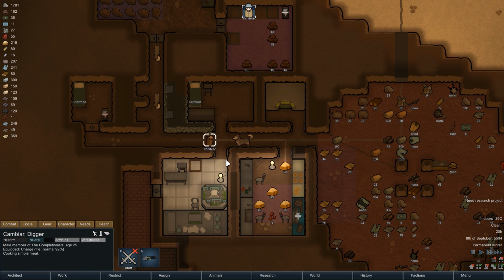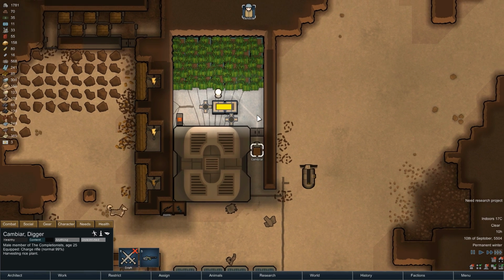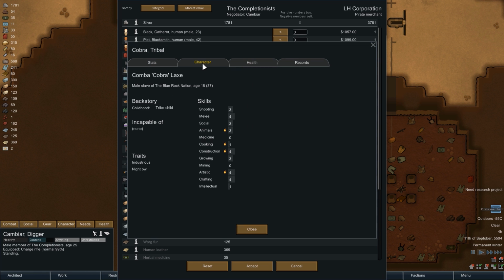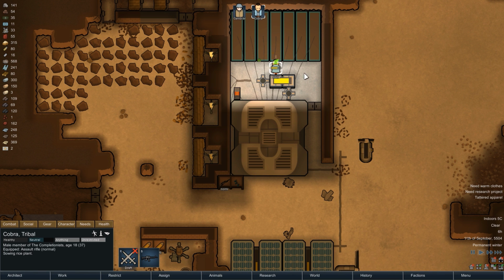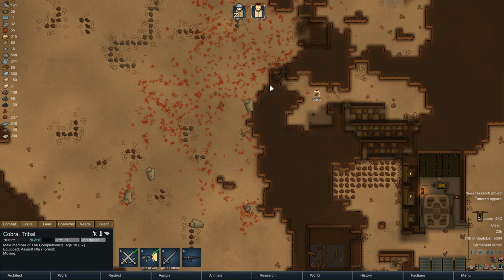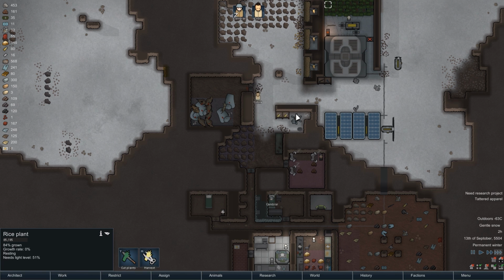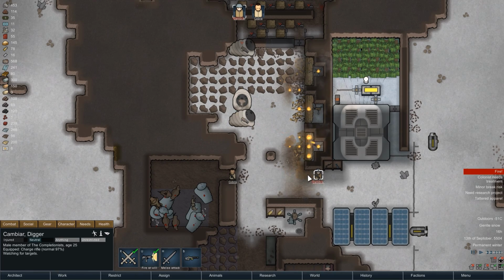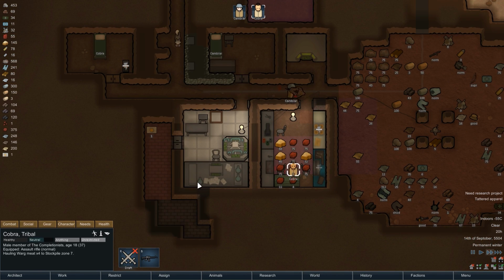The New Colonist - Rimworld Ice Sheet Tribal Ep. 25 [Rimworld Beta 18 Ice Sheet Challenge]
In this episode of our Rimworld Ice Sheet Tribal Challenge our tribal colonist finally gets himself a companion and the two of them fight off a big Mechanoid raid out on the Ice Sheet on Randy Random Extreme difficulty.

We return to the Ice Sheet in Rimworld Beta 18 in this episode of our Rimworld Ice Sheet Tribal Challenge. Our tribal colonist Cambiar spends the first few minutes of the episode improving his base, including the construction of an electric tailoring bench to replace his old hand-tailoring bench. A tool cabinet is also constructed to improve work speed even further.

While Cambiar is out on a Muffalo hunt, a pirate merchant passes by. And being a slaver, the pirates have potential colonists for sale. One of them catches Cambiar’s eye: A young man named Cobra, an industrious night owl, looks like a very good addition to the small ice sheet colony. Cambiar purchases Cobra off the slavers to join the colony as a free man and the first priority is now to get the new colonist equipped for the ice sheet: A warm parka, new pants, some protection and a gun get Cobra ready for the dangers of the ice sheet – of which there are plenty.

As a large Mechanoid raid attacks the base, Cobra gets his first taste of ice sheet combat. The Scythers are quickly taken care of but three Centipedes make it into the base and Cambiar and Cobra have to stand their ground. Backed up by the mortar gun and the gun turrets, the Mechanoids are eventually taken care of, but Cambiar earns himself a few burn wounds. Together, the two young men quickly clean up the mess and bring the base back up to speed, as interesting times await out on the ice sheet…

► Full Playlist of this Rimworld Ice Sheet Tribal Challenge in Rimworld Beta 18

The Ice Sheet is one of Rimworld’s harshest and most dangerous biomes. It is not quite as inhospitable as the Sea Ice biome, but it’s a close second. The freezing temperatures make plant growth impossible and animals like Snow Hares and Polar Bears only rarely find their way onto the Ice Sheet. Visitors also do not pass by frequently: Both Raiders and Traders tend to avoid the Ice Sheet, leaving us with little contact to the outside world.

The modified Rimworld Tribal start offers an additional challenge: We start with only a fraction of the available research projects unlocked and research speed will see a hefty penalty. Our single tribal colonist will therefore start the game without electricity and – new in Rimworld Beta 18 – also without a bed. Tribal colonists can also only access a very limited set of childhood and adulthood backgrounds, giving them further disadvantages compared to more developed factions.

The goal of this Rimworld Ice Sheet Tribal Challenge is to start with nothing on the Ice Sheet with a single tribal colonist and survive to reach the end of the game. While Rimworld Beta 18 does not have quests or achievements, it does have an end – provided you survive long enough to see it. Survival is key in this tribal ice sheet challenge: Food will be scarce, temperatures will be freezing and our tribal colonist will be all on his own to face the dangers that Randy Random throws his way.

I am by no means an expert on Rimworld strategy and tactics, but I have successfully survived this ice sheet scenario off-camera for multiple years and I have picked up a few neat strategies along the way. This Rimworld Tribal Ice Sheet Challenge tries to mix challenging gameplay with a few strategy tips and tricks on how to survive on the Ice Sheet with a single tribal colonist. Strategy and planning are key for survival in Rimworld Beta 18, especially on the Ice Sheet. Every move needs to be carefully thought through, otherwise it might end up in disaster. While this series is not a complete Rimworld Strategy Guide, it will heavily feature elements of a Rimworld Ice Sheet Guide. We will discuss strategies for choosing a starting location and occasionally switch to more of a Rimworld Guide. You will find info cards throughout the entire video, serving as overview strategy guides for different aspects of the game.

Rimworld is a Sci-Fi colony builder simulation game focused on managing a small group of survivors. Rimworld is developed and published by Ludeon Studios. The game was released as an early access alpha version in 2014 and saw a release on Steam in 2016. As of today, the game is still in early access but out of Alpha, with Rimworld Beta 18 being the current version of the game. The game has received overwhelmingly positive reviews from critics and players alike.

All Rimworld Beta 18 gameplay for this Rimworld Ice Sheet Tribal Challenge was recorded on the PC in 1080p Full HD.